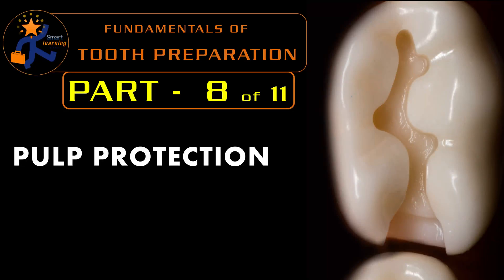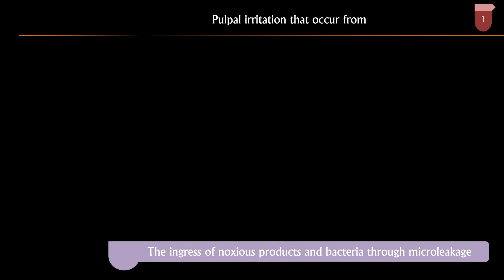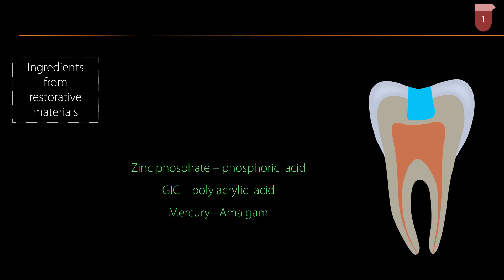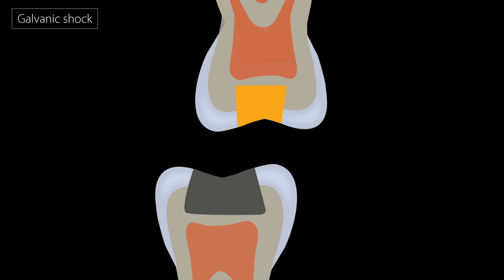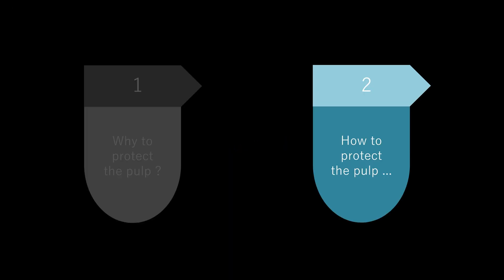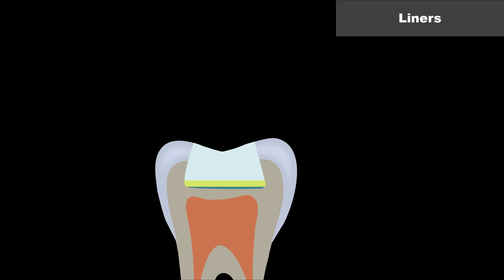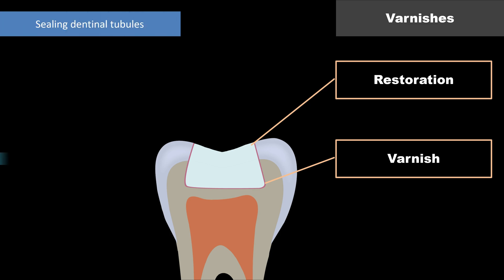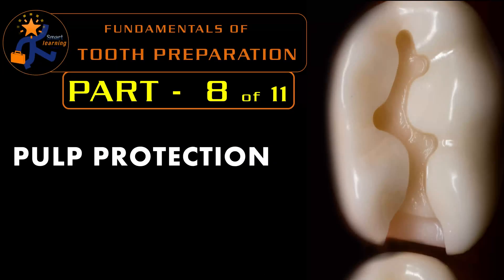Fundamentals of tooth preparation : Part 8 | Pulp protection